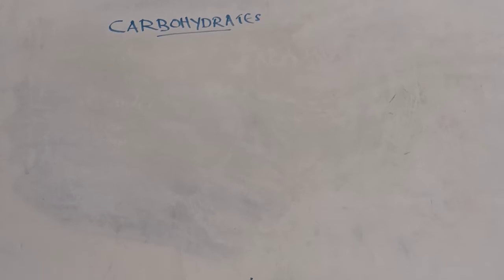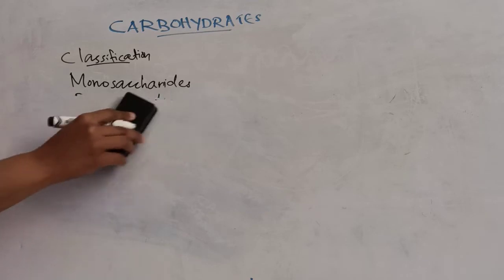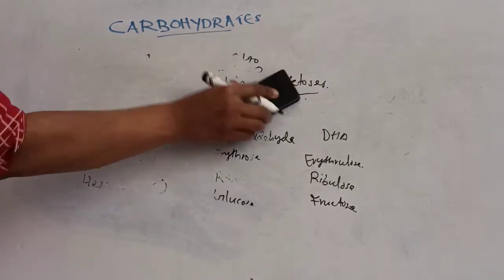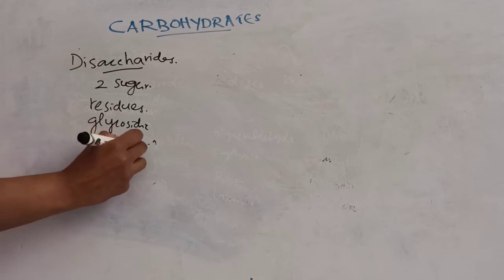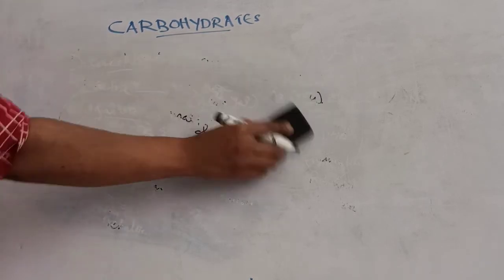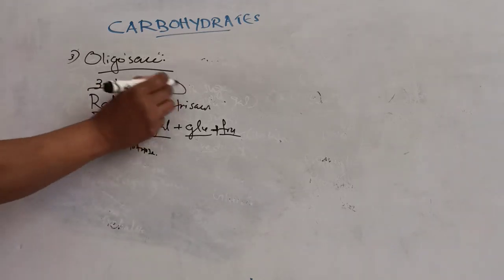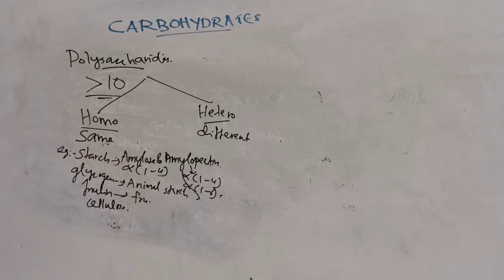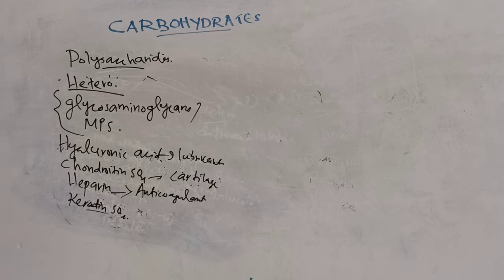Carbohydrates || Biochemistry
Carbohydrates are hydrates of Carbon having formula Cn H2n On

Based on the number of monomer units, Carbohydrates are classified into
Monosaccharides
Disaccharides
Oligosaccharides
Polysaccharides

Some disaccharides are Reducing sugars , some are non reducing sugars.

Polysaccharides are subdivided into Homopolysaccharides and Hetero polysaccharides